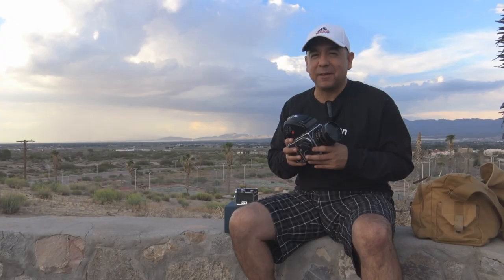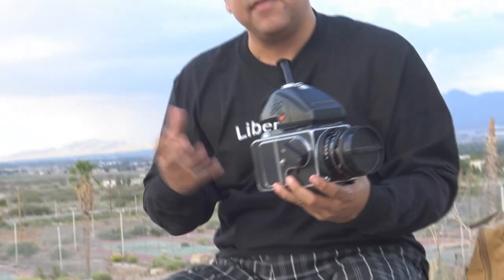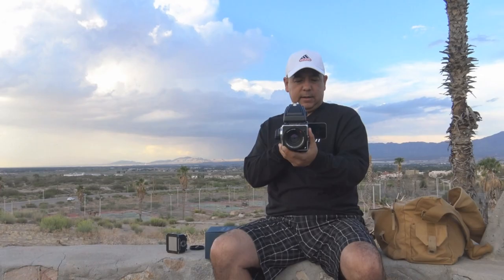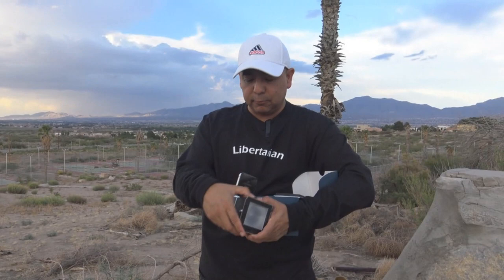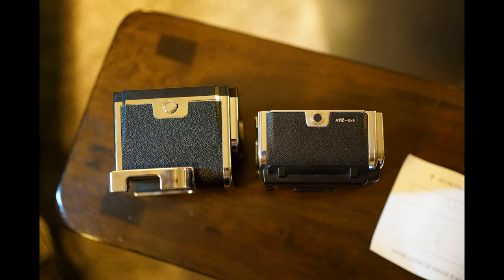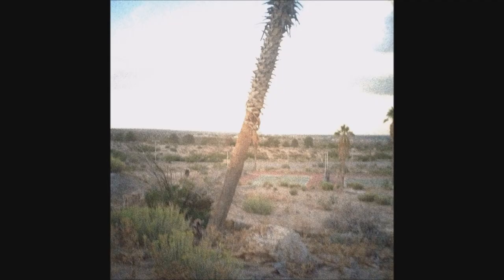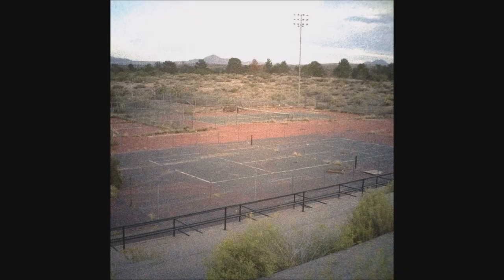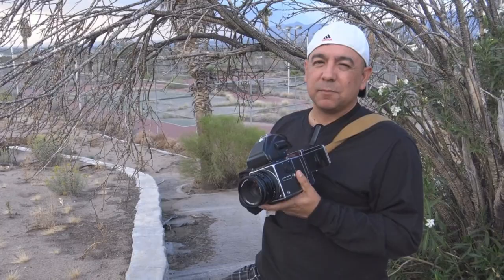Review - Hasselnuts "Digital Back"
The Hasselnuts "Digital Back" is disappointing, to say the least. The quality of the images leaves much to be desired. As you will see in this video review, the Hasselnuts back attaches to your Hasselblad the same way as any normal film back. There is a slot to slide your iPhone 4 or 5 into the unit, the image is then captured through a synchronized app on your phone.

This product is overpriced and is really more of a toy than anything else. You can just skip this product and set your current digital to 1:1 aspect ratio or square crop your images in any photo editing software and you'll get better results than this POS.